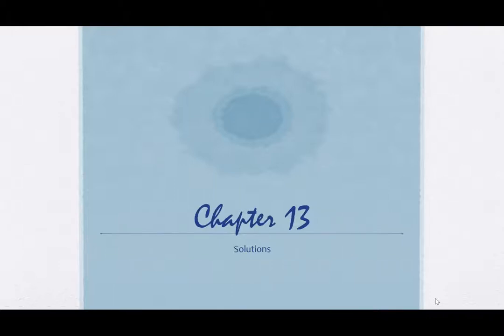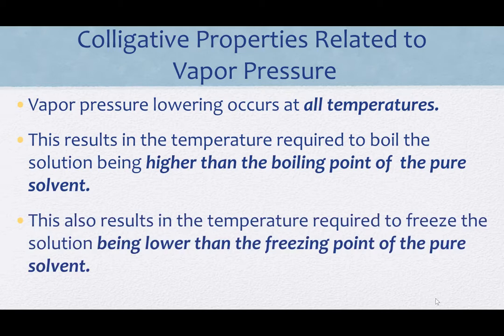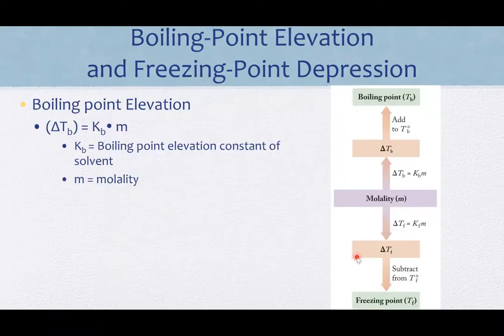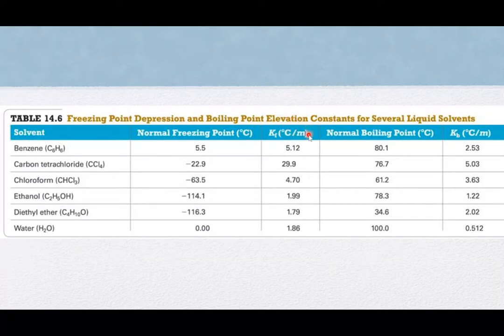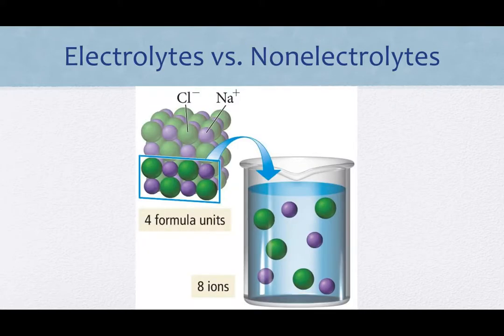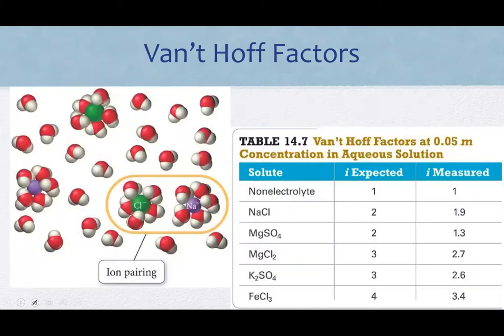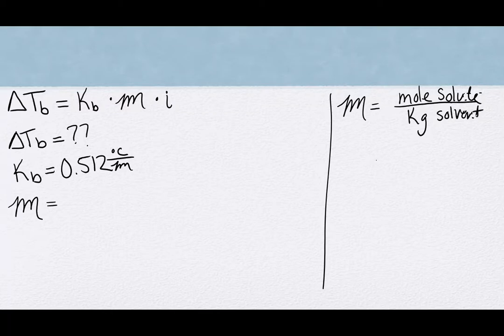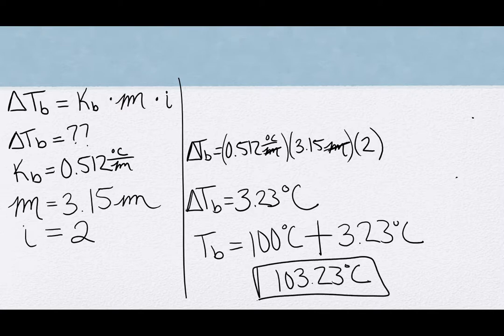Mazz: Boiling Point Elevation/Freezing Point Depression